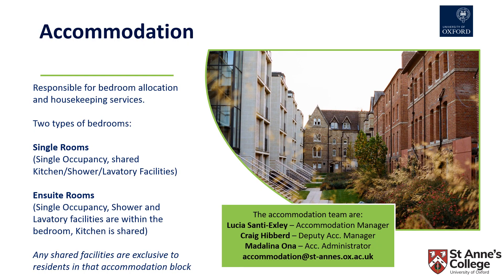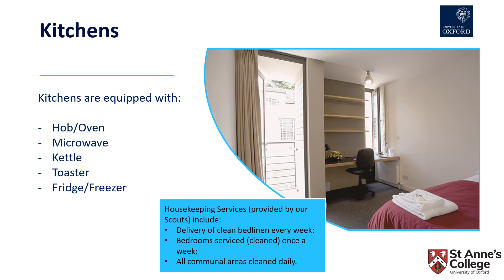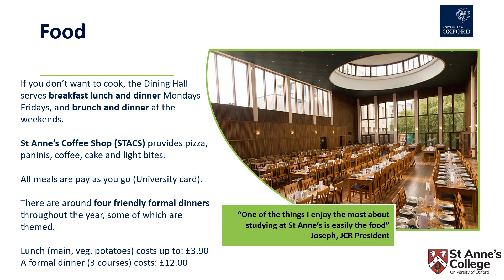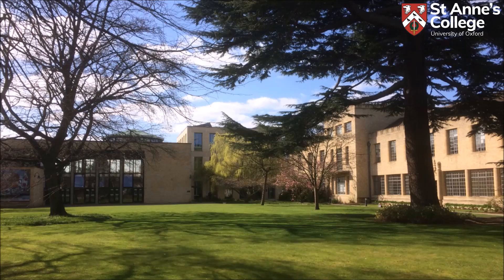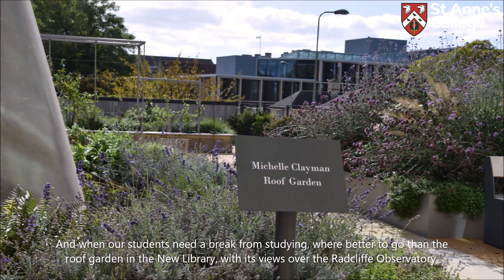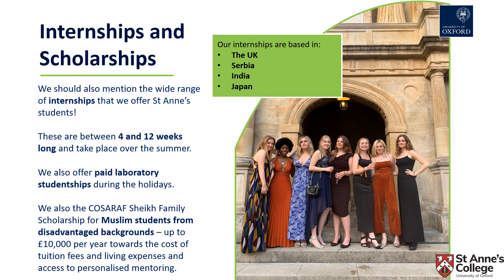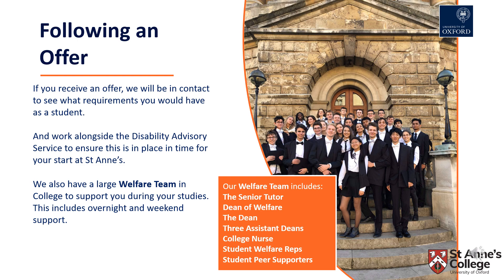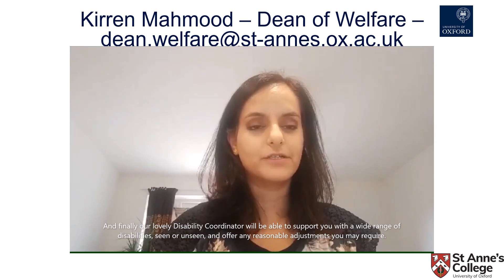Life at St Anne's - Accommodation, Libraries, Careers, Disabilities and Welfare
Find out more about St Anne's College, Oxford - hear from staff about what Accommodation is like at the College, as well about the Library spaces and resources, careers support provided by the College, how we support students with disabilities and we look after your welfare whilst you're in Oxford - at St Anne's we believe it's important to do well AND to be well.